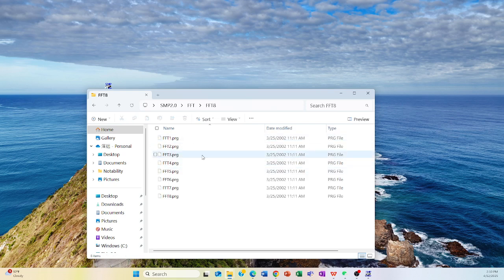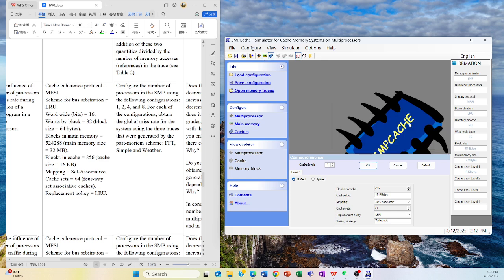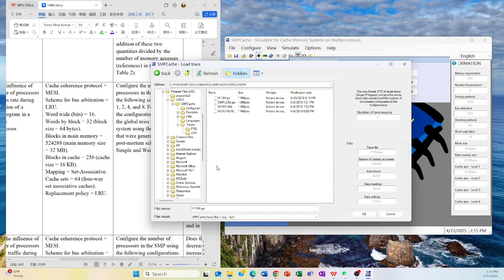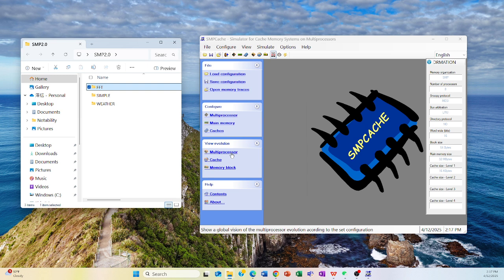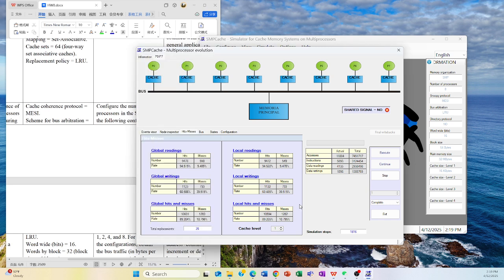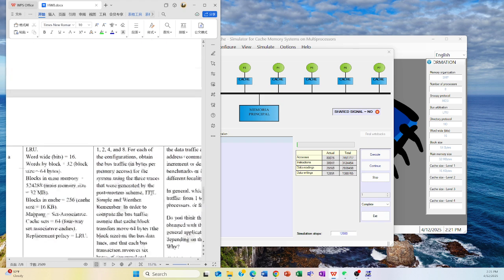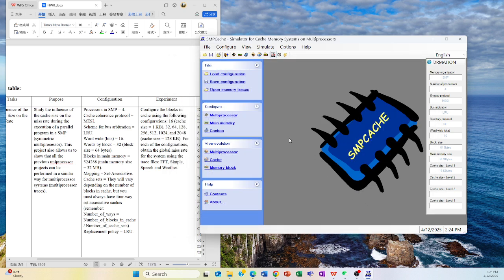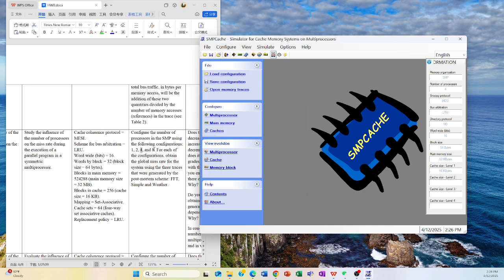Guide for HW8 -- for Spring 2025, not Fall 2025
This is a guide for HW8.

How to configure the SMPcache, --using multiprocessor
What you should look at to get the results, --Global miss rate and bus traffic
Most importantly, how to use the new trace files for task 5 and 6.

Finally, I recommend that you have a 3 people group to do this project.
Task1 and 2 should be done for person 1
Task3 and 4 should be done for person 2
Task5 and 6 should be done for person 3, but it is a huge task(using new trace files), so person 1 and 2 would be better off helping your teammate, person 3.

Task 1-4 just using the original files inside the SMPcache2.0 as we did in Project 1.